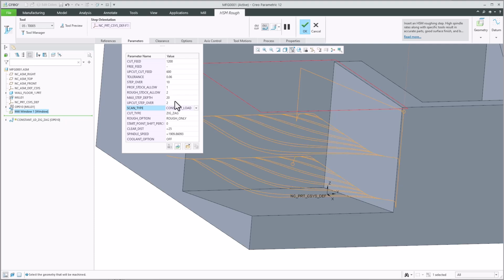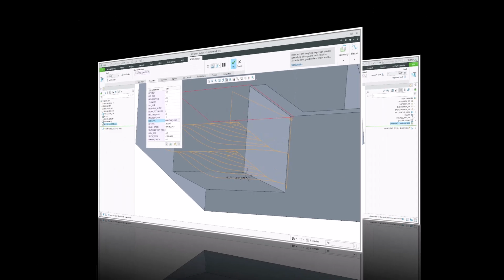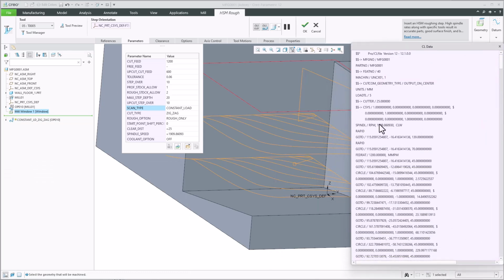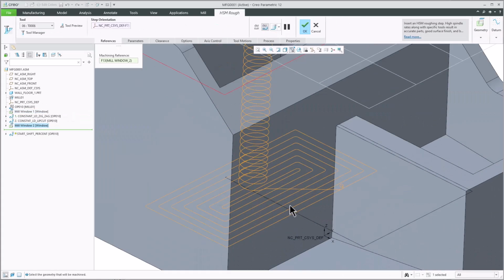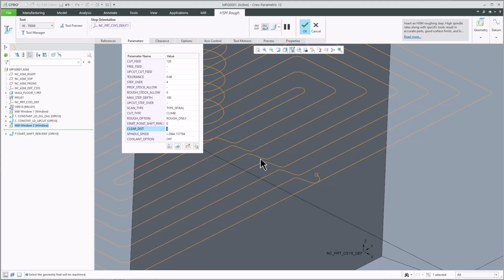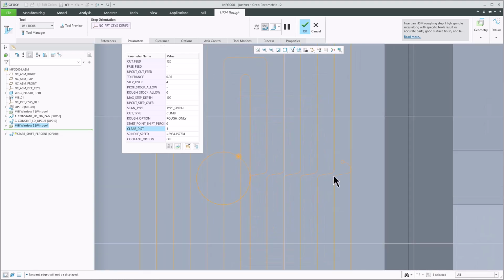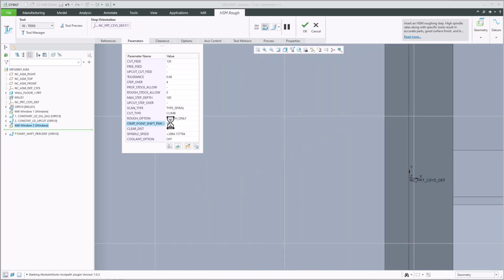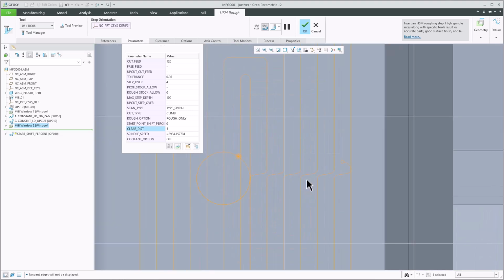HSM Rough and HSM Rest Rough Enhancements | Creo 12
In Creo 12,  In the HSM Rough and HSM Rest Rough sequences, you can now use new parameters for 3 axis and 3+2 axis machining to define different cutting speeds and step over values for upcut vs downcut passes.

Click here for more details about Creo's computer-aided manufacturing (CAM) suite
This functionality is available in Creo+ as of December 2024, and will be available for on-premises Creo 12 around May 2025.